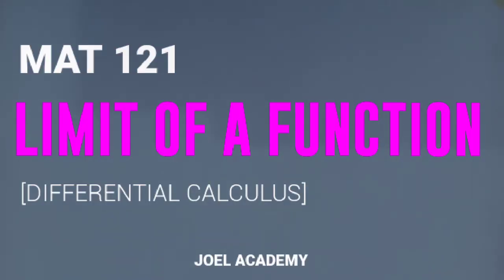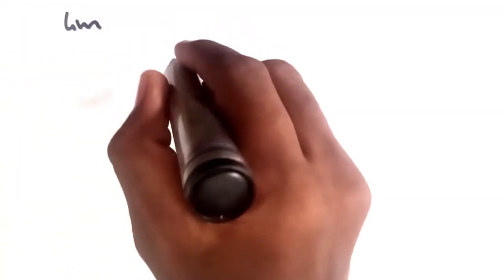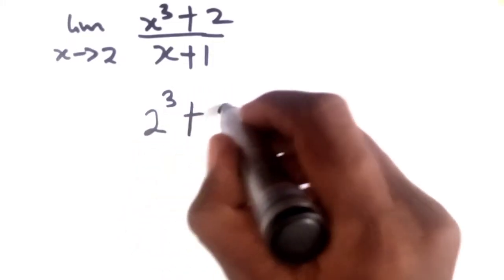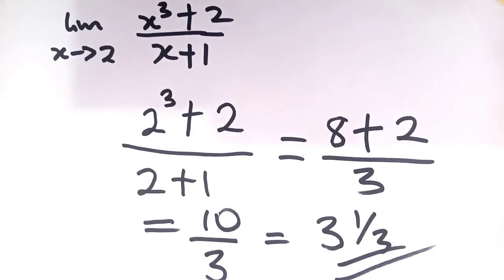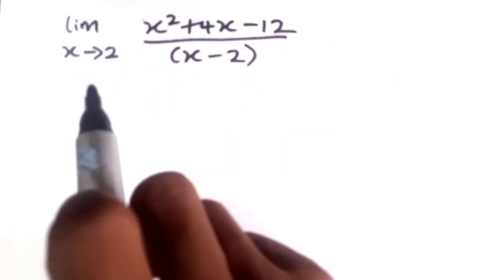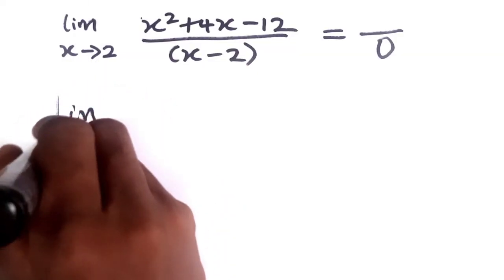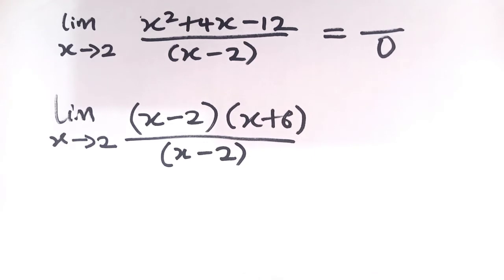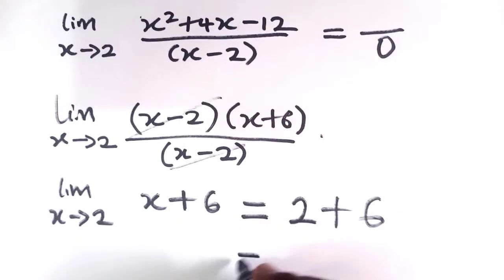LIMIT OF A FUNCTION (DIFFERENTIAL CALCULUS) || JOEL ACADEMY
Learn and understand how to find the limits of some functions using;

Sure, you would find it interesting.